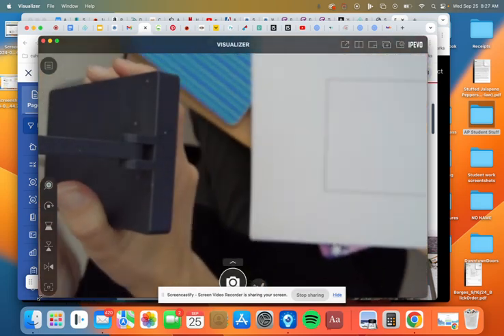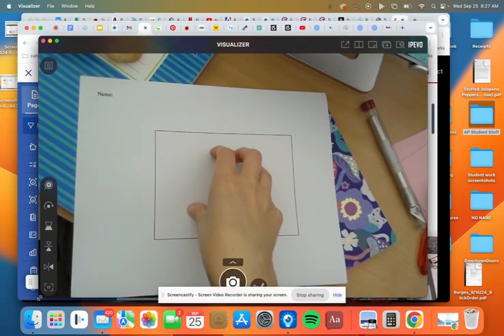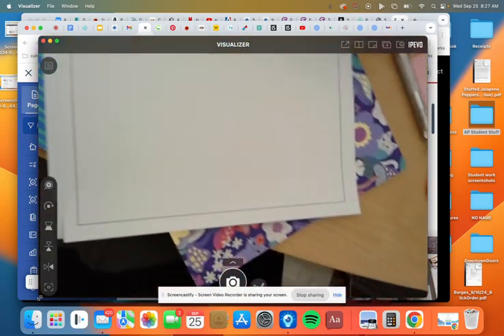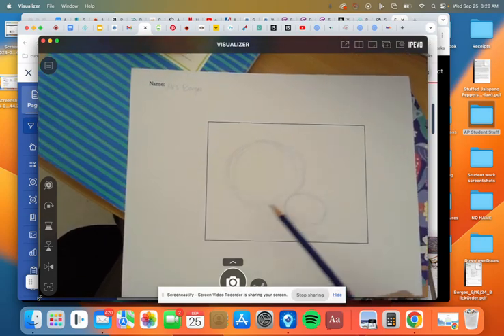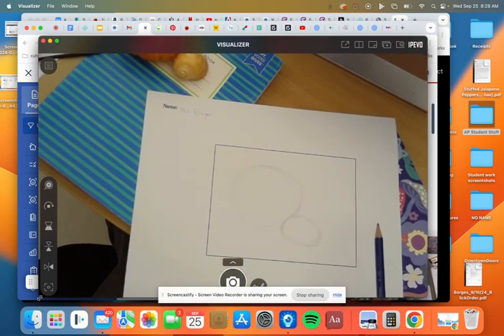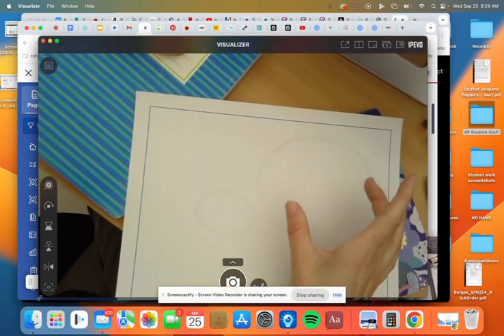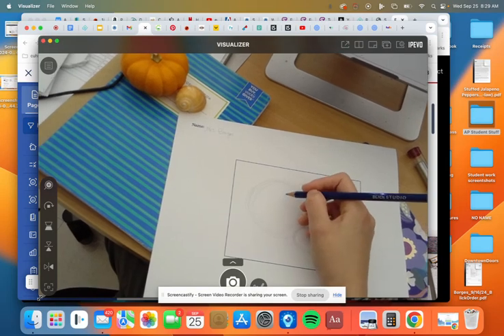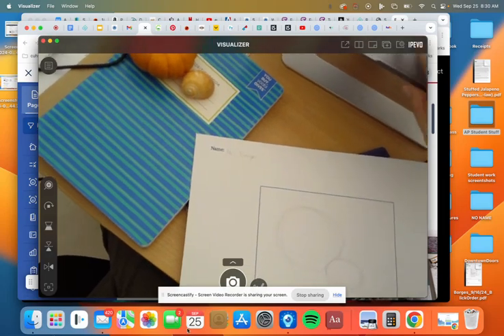Proportion Practice Pumpkin - And blocking in a drawing